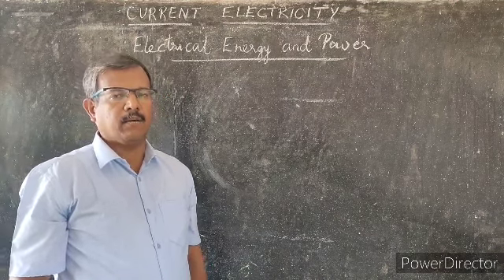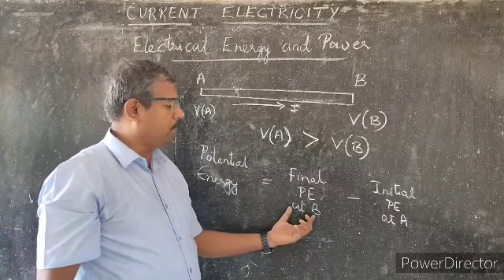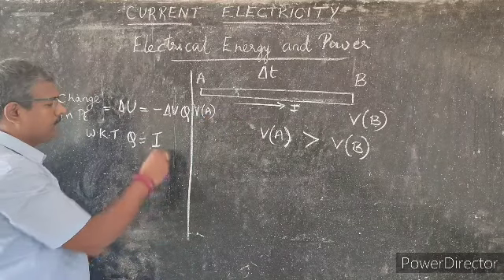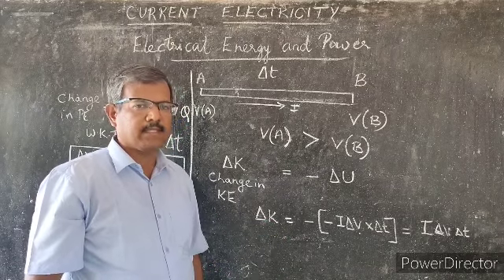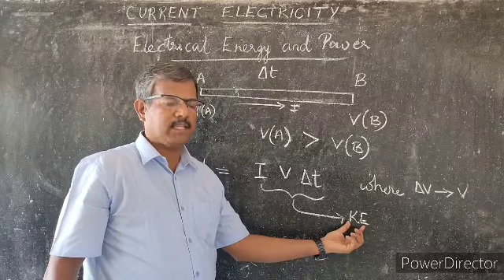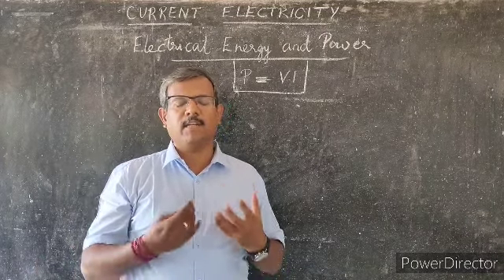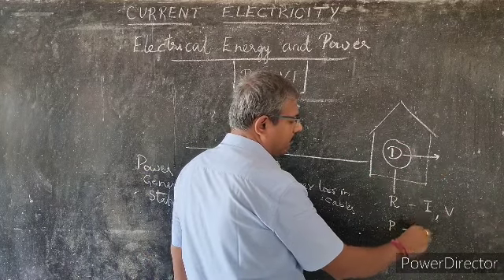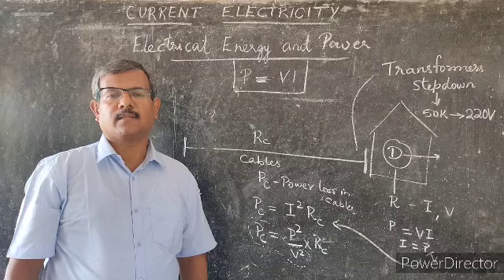Physics - Current Electricity - Chapter 3 - Part 5 - 2nd PU